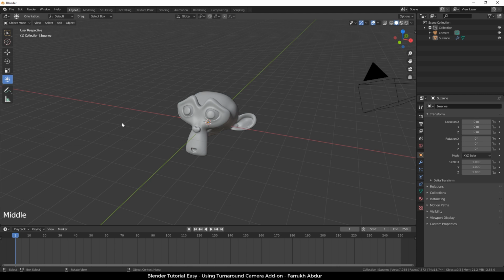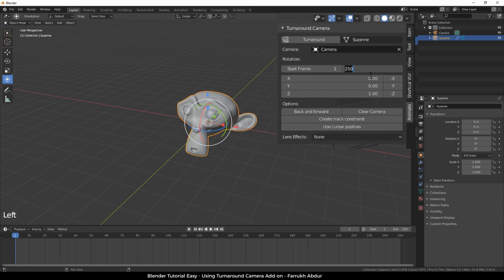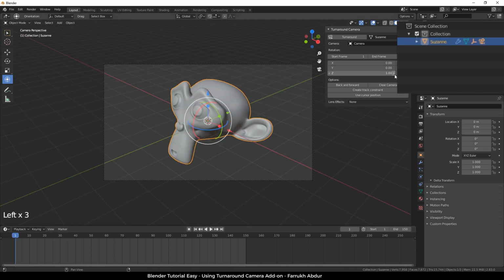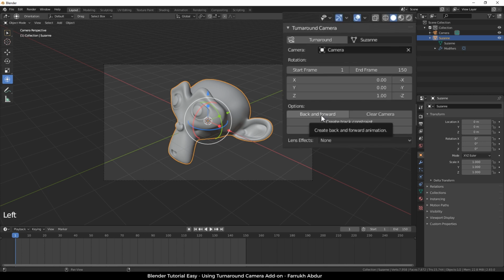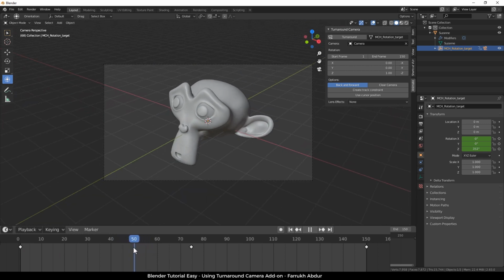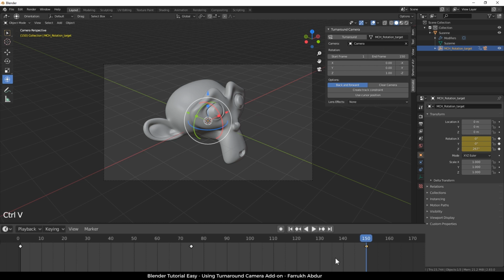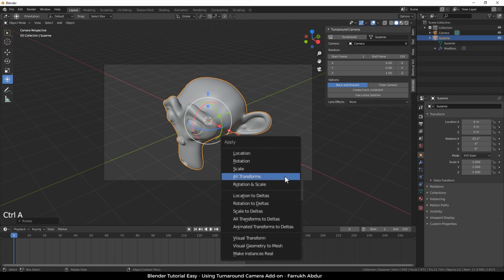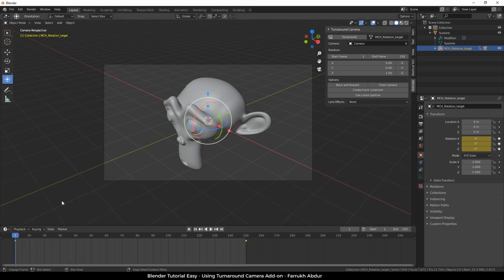Camera Turnaround Tutorial Easy | Blender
Hello everyone,
In this new easy tutorial, I will show you how to use the camera turnaround built-on free add-on to quickly easily create model turntables, 360 camera movements.